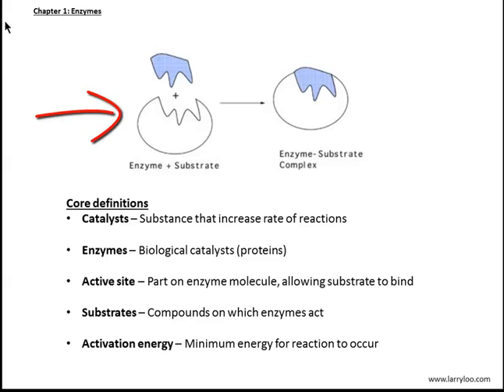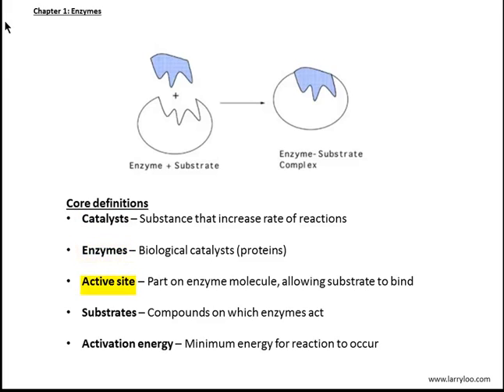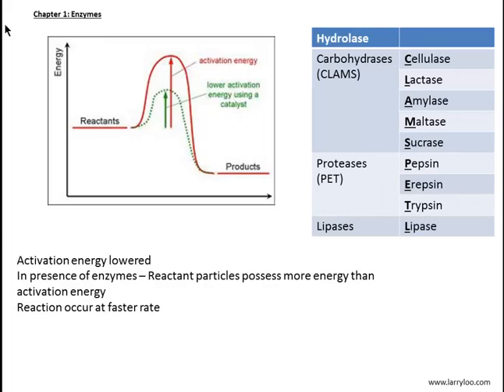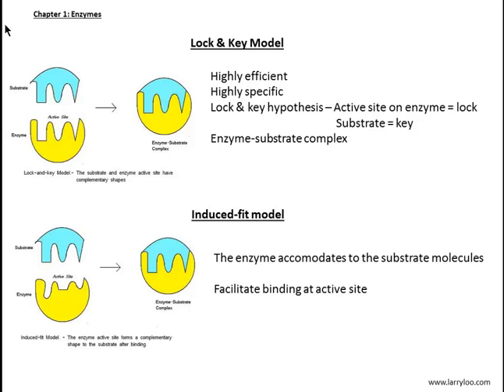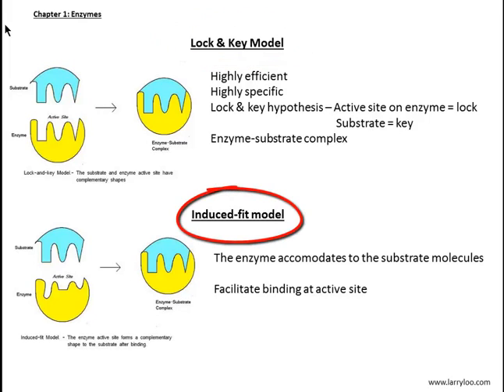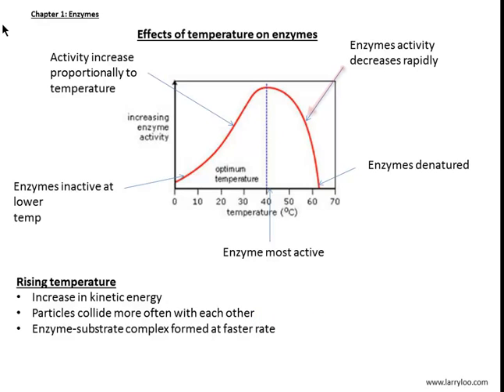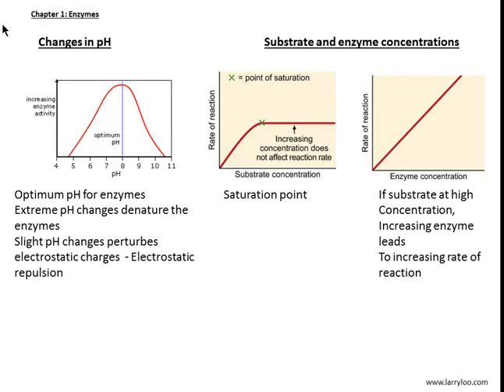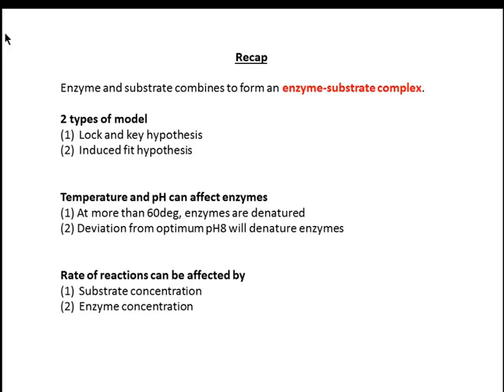O'levels biology Chapter 4: Enzymes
O'levels biology video chapter 4: Enzymes. Based on the latest secondary science syllabus. Hello! This is Larry and thanks for coming here to watch this video tutorial ;) I'm interested in science and creativity and my is a place where I share about what science is about. I am currently a graduate student at Nanyang Technological University (NTU) and works on immunology at A*STAR Bioprocessing Technology Institute.